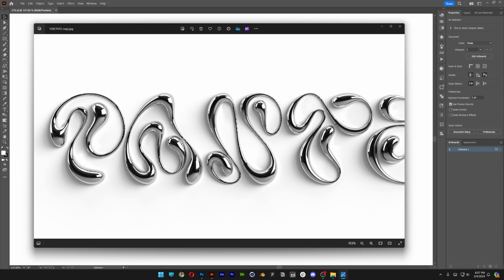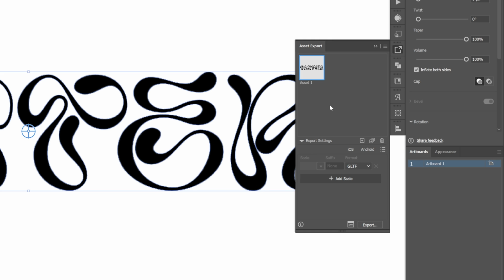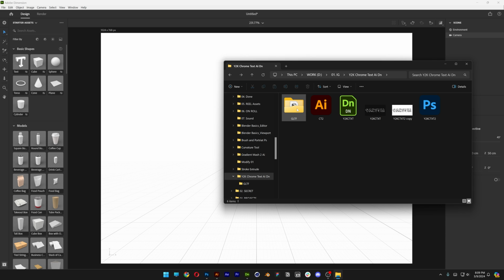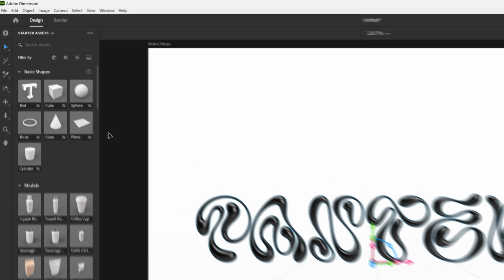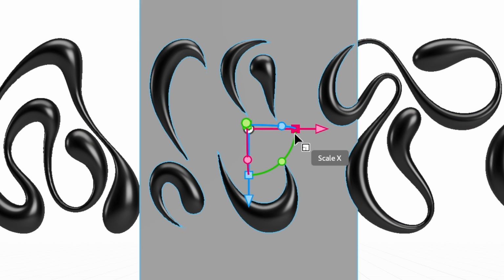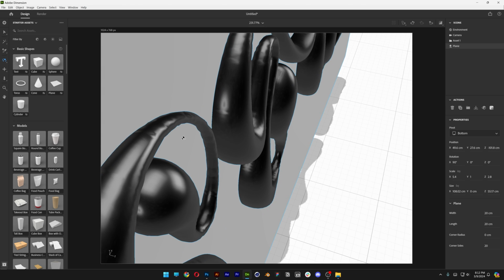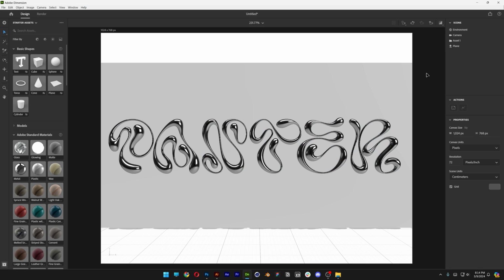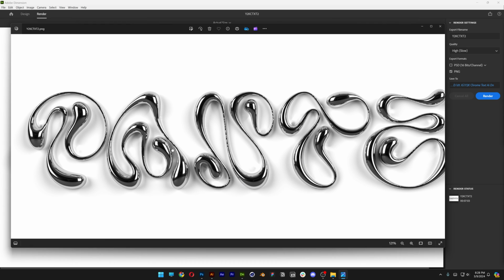How to Make 3D Chrome Text Effect in Y2K Style with Illustrator and Adobe Dimension